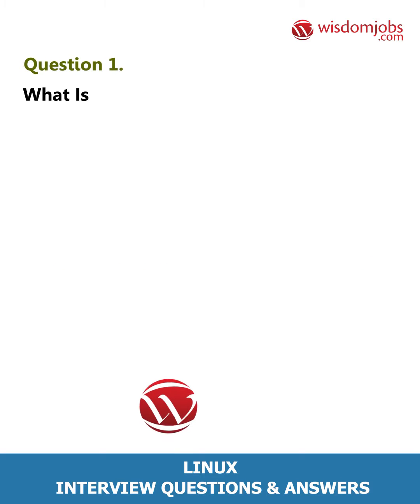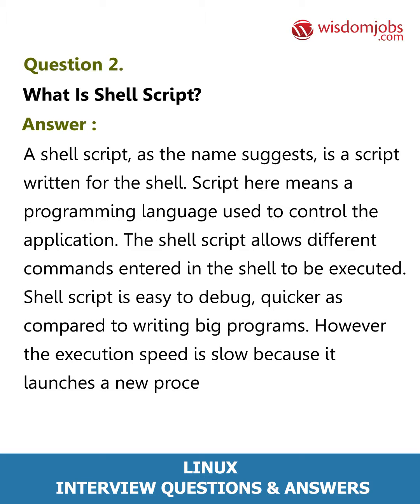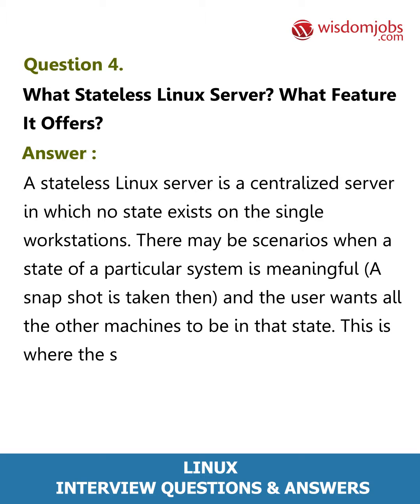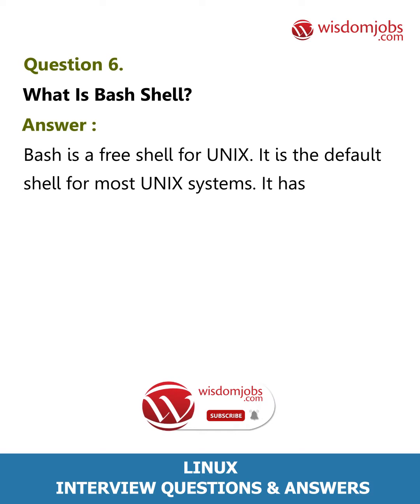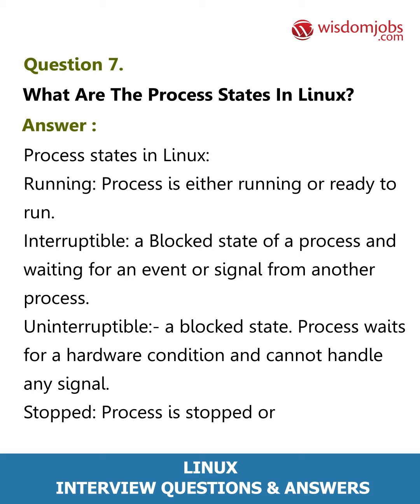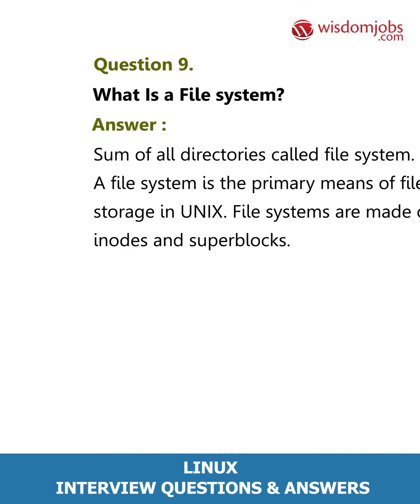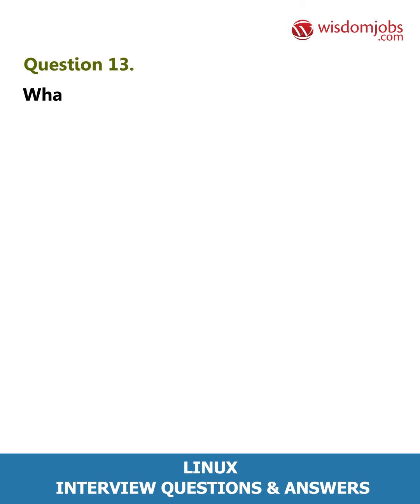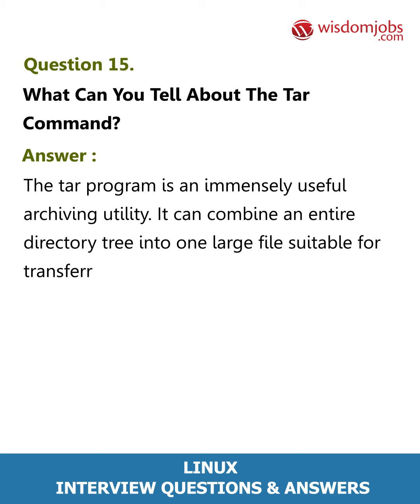TOP 15 Linux Interview Questions and Answers 2019 Part-1 | Wisdom Jobs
FAQ's For TOP 15 Linux Interview Questions and Answers 2019 Part-1 | Linux Interview Questions | Wisdom Jobs

15 Linux Interview Questions and Answers, Question1: What is Linux Shell? Question2: What is Shell Script? Question3: What is Kernel? Explain the task it performs. Question4: What are Pipes? Question5: Explain trap command; shift Command, getopts command of linux

Are you satisfied with your current job? Do you want to prove yourself in your career by getting into a reputed organization? Have a glance at wisdom jobs, that provides you with ultimate platform to choose your desired job. If you are an expert at Linux operating systems then Linux jobs are the perfect choice to enhance your skills. Linux is an open source operating system that is freely distributable and is built around Linux Kernel and can be installed on mobiles, computers, laptops, video game consoles, and notebooks etc. to get selected for Linux job, proper knowledge on UNIX, SQL, Networking, Distribution, and Linux kernel is required. Wisdomjobs.com has built Linux job interview questions and answers page for your excellent performance in interview. To keep a track of all your dream jobs, subscription to our job portal is required.

Join the LIVE session on Linux Interview Questions and Answers in your Technical round of Job Interviews.

To take Linux Interview Questions and Answers support online quiz